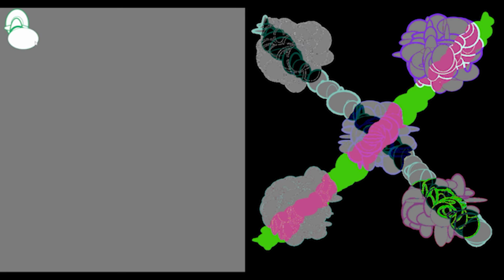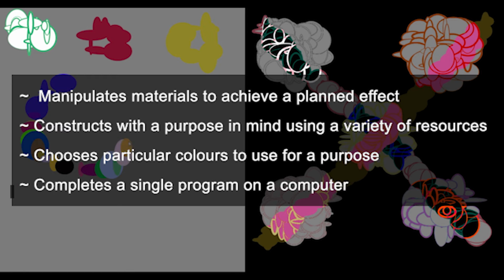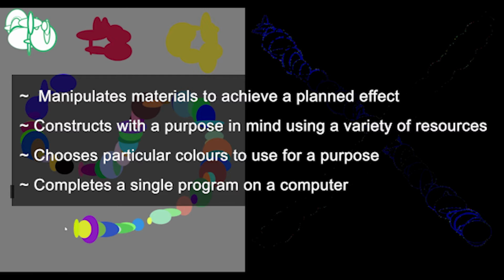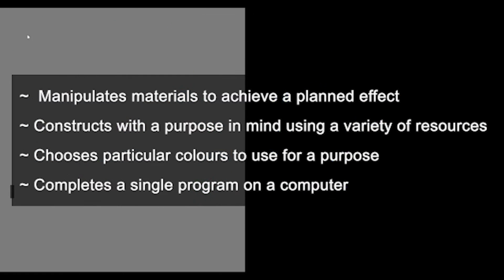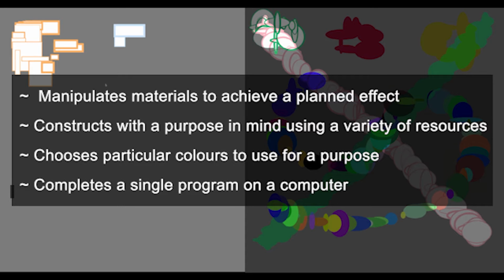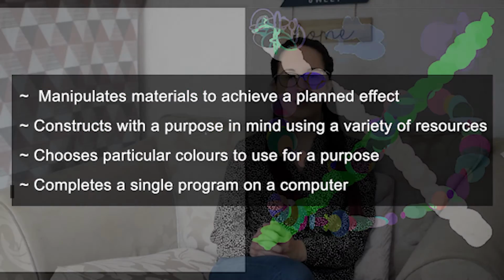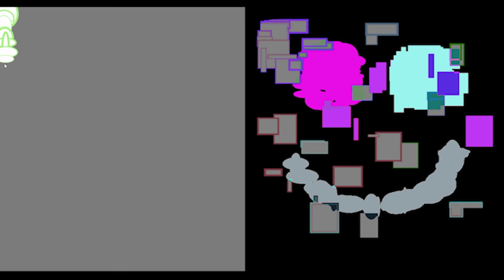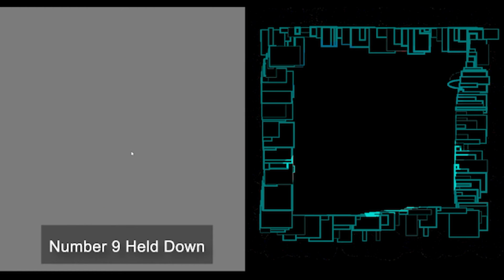Party Draw (Sian Evans)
Produced for the masters in Creative Technology.

The exhibited piece, Party Draw, is the first human-computer interactive code Sian has
developed. The piece is designed for young children and aims to get them interacting with
technology. In the drawing program, the child has the power to initiate the relationship and
allow the computer to have an input on the drawing through colour. The second program
solely relies on the computer and the trust that it will execute the rules given by the artist,
to combine the drawings into a video. Further details into the process and artwork can be
found in the informative video by Sian Evans.